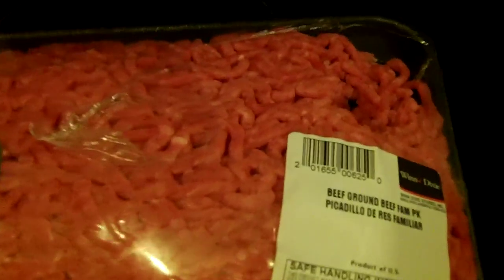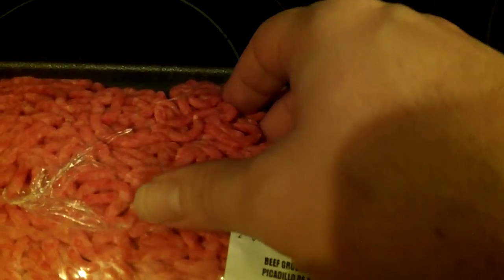Wayne eats 100% RAW MEAT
Wayne eats 100% RAW MEAT, Steak Tar tar

raw recipes
low fat recipes
eating raw
steaks